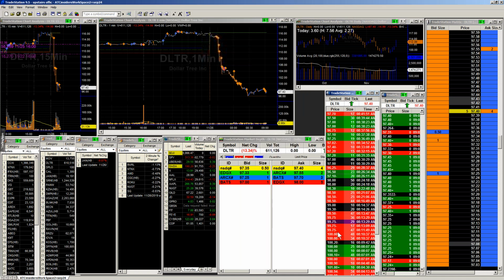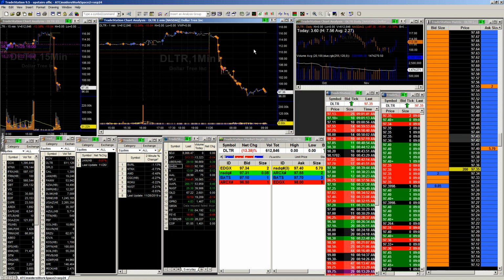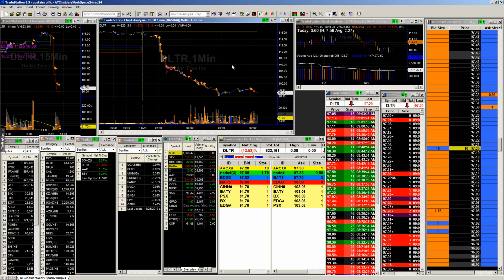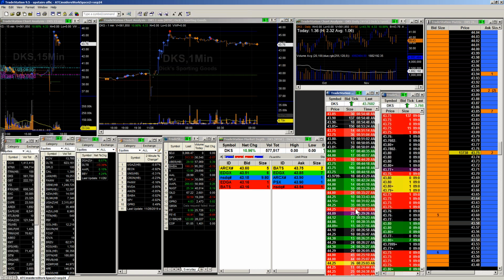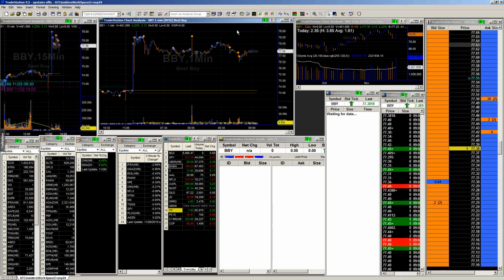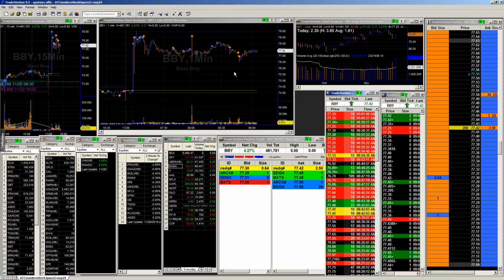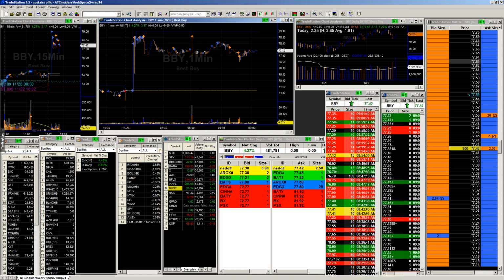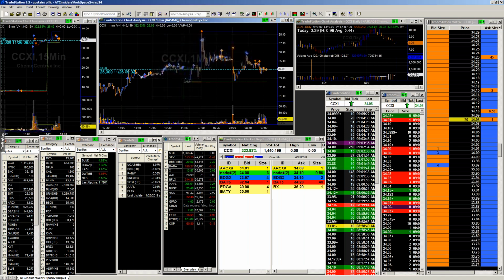Morning Meeting November 26 2019